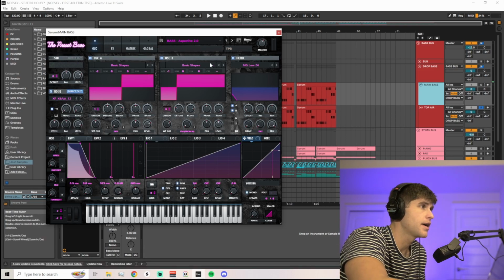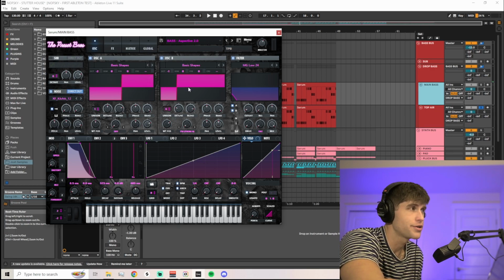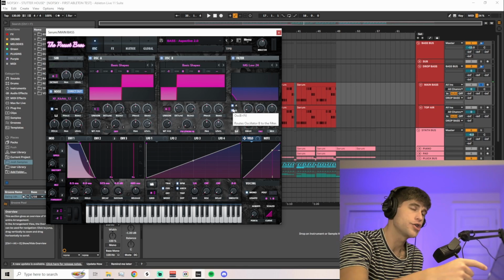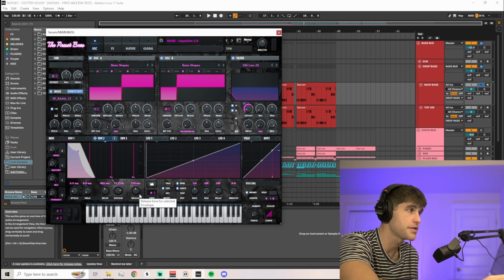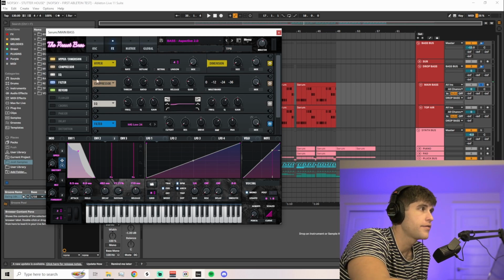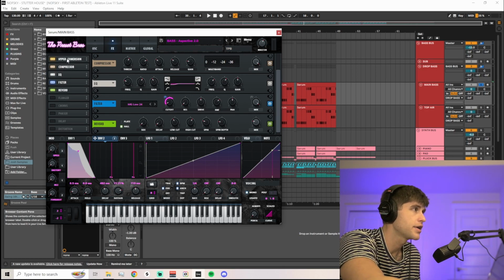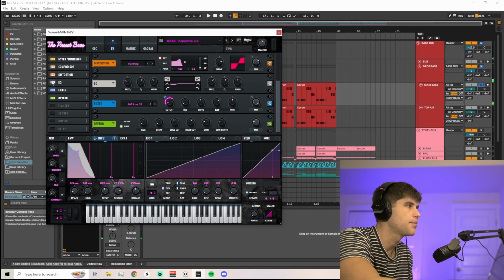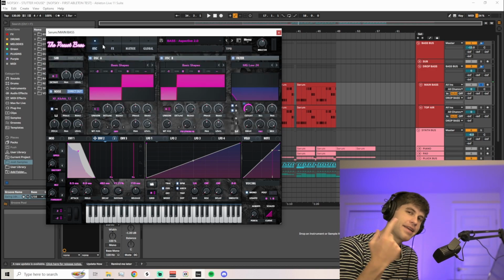How to: Selected. Style Bass (Bass in Serum Synth) FREE SERUM PRESET PACK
(Extra FREE PRESET at the bottom)
We show you how to make bass exactly like Selected!

🎁 SPECIAL GIVEAWAY: To truly elevate your production game, we're offering a FREE preset pack! This curated collection promises to breathe life into your tracks.

Stay Creative,
The Preset Bros